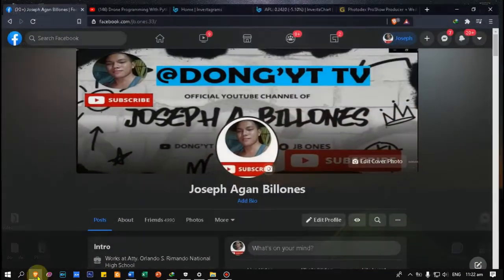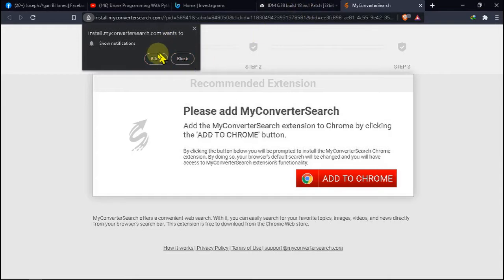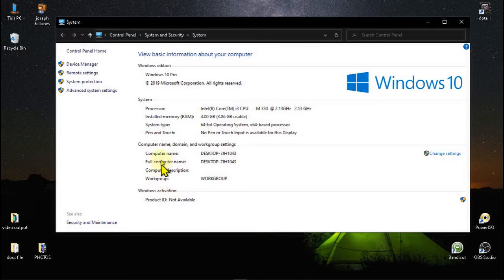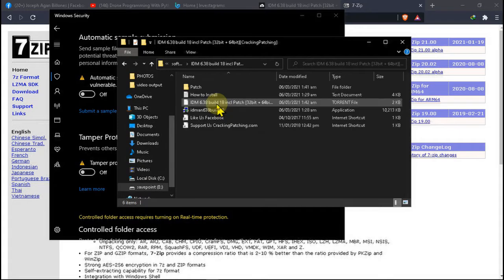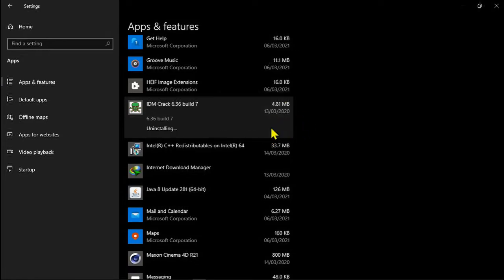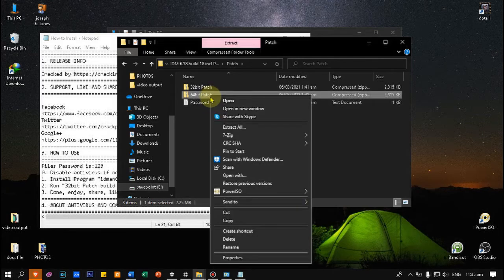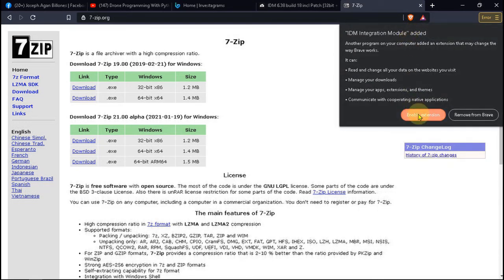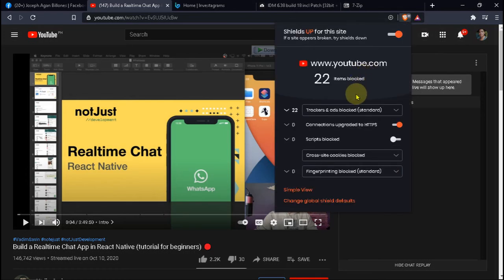BEST VIDEO, AUDIO, SOFTWARE PROGRAM DOWNLOADER / STEP BY STEP TUTORIAL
In this video i will teach you how to install internet download manager in your laptop easy step by step tutorial.

note:
1. this IDM installation is registered and can be used lifetime.
2. follow the instruction properly to install it correctly.